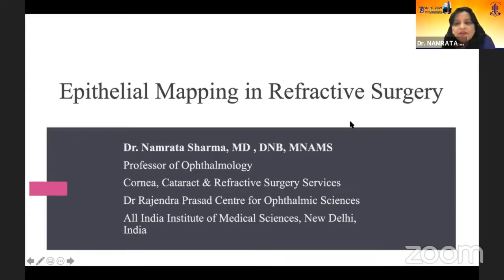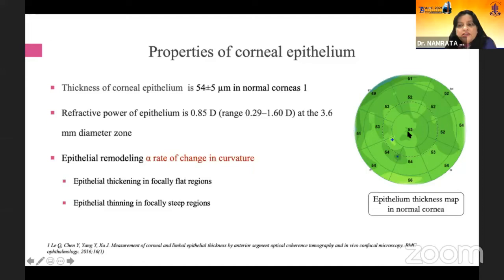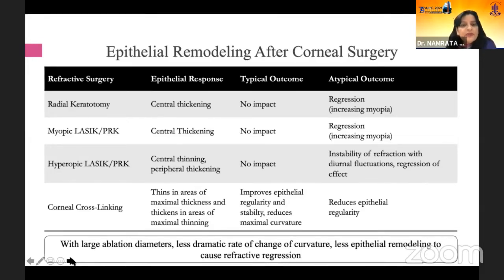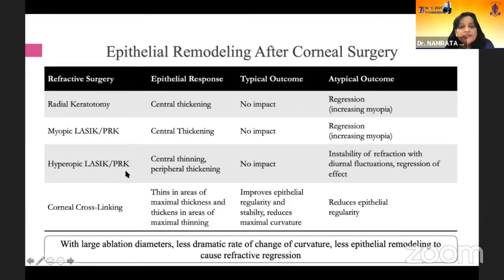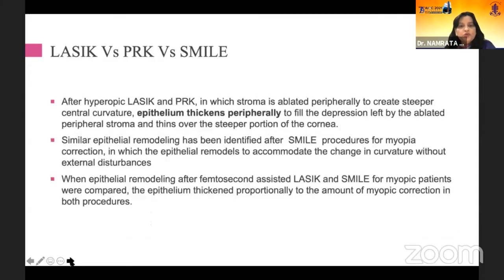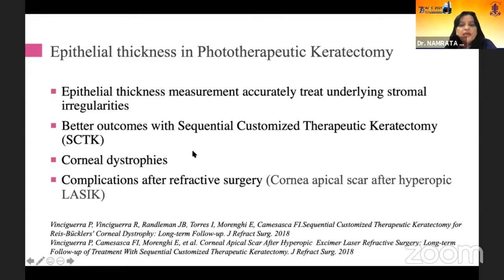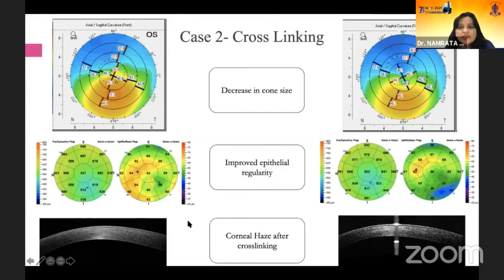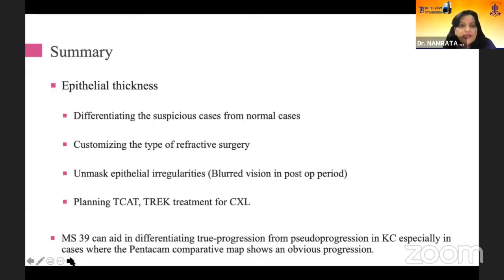AIOC2021-GP66-Topic-Dr.Namrata Sharma-Epithelium maps